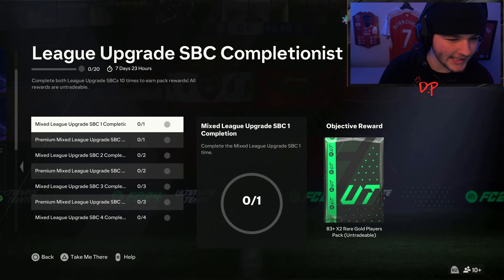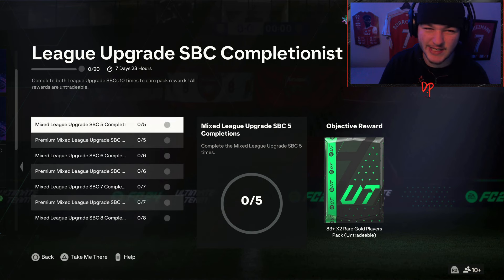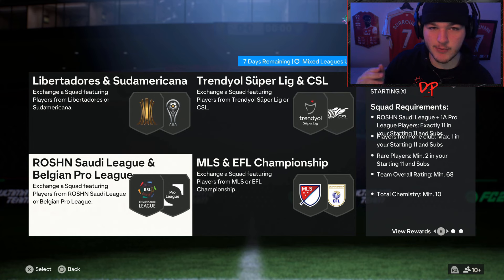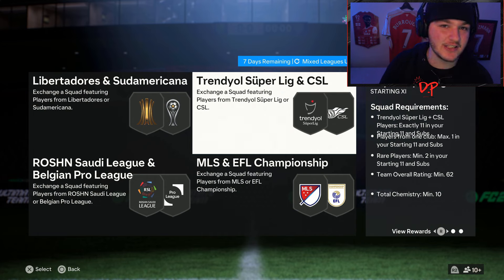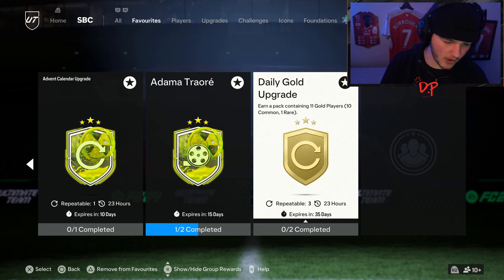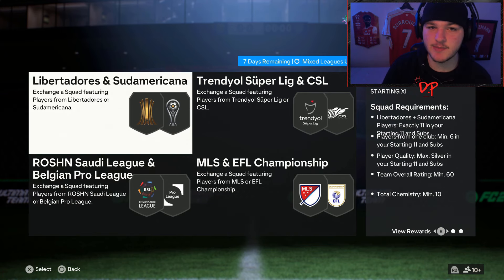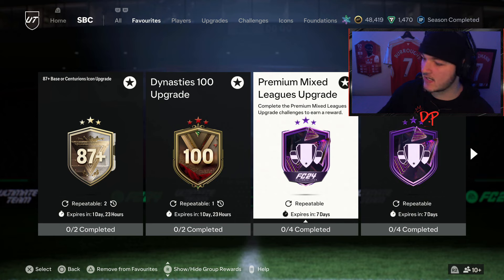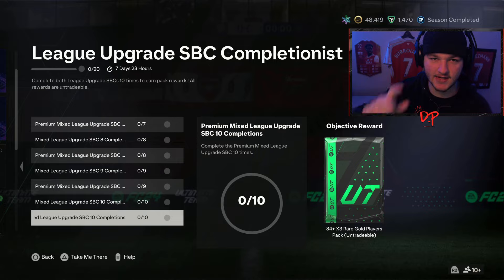How to Complete League Upgrade SBC Completionist Objectives 🧩 League Upgrade SBCs Solutions - FC 24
How to Complete League Upgrade SBC Completionist Objectives! *Mixed League Upgrade SBCs Solutions* EA FC 24

Yes lads! Today we take a look at the new LEAGUE UPGRADE SBC COMPLETIONIST OBJECTIVES, I explain how these objectives work whilst giving a massive tip which can help you complete the Premium League Upgrade SBC & Mixed League Upgrade SBC for as cheap as possible.

LEAGUE UPGRADE SBC COMPLETIONIST OBJECTIVES -

Mixed League Upgrade SBC 10 Completions - Complete the Mixed League Upgrade SBC 10 times.

Premium Mixed League Upgrade SBC 10 Completions - Complete the Premium Mixed League Upgrade SBC 10 times.

Mixed League Upgrade SBC Cheapest Solution
Premium Mixed League Upgrade SBC Cheapest Solution
League SBC Cheapest Solutions FC 24

0:00 Objectives
1:33 League SBCs
6:02 Cheapest Solutions
7:44 Outro